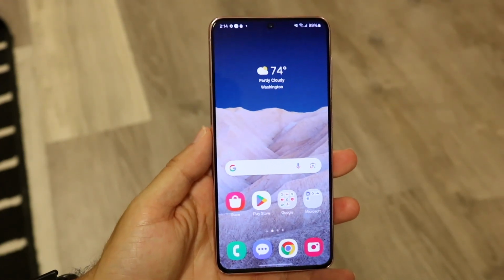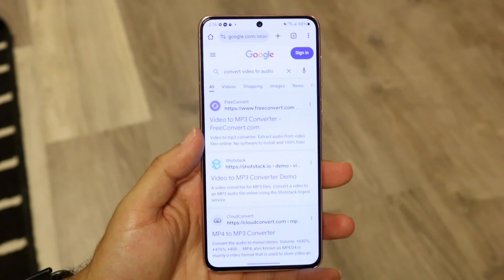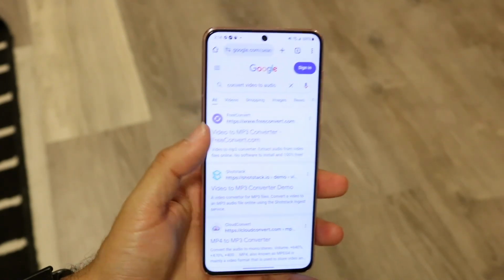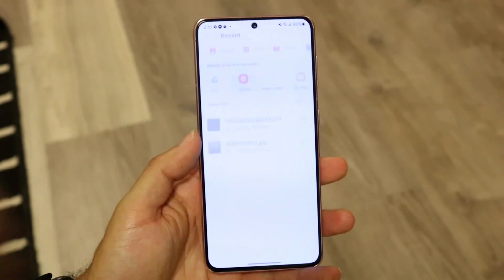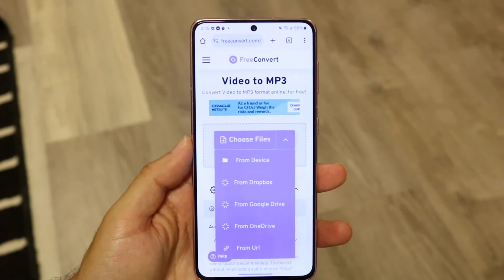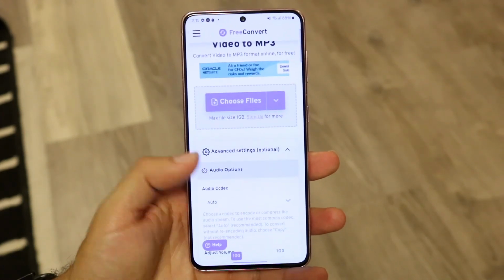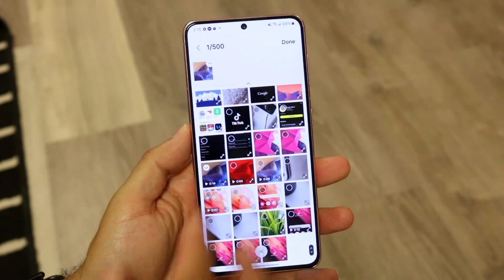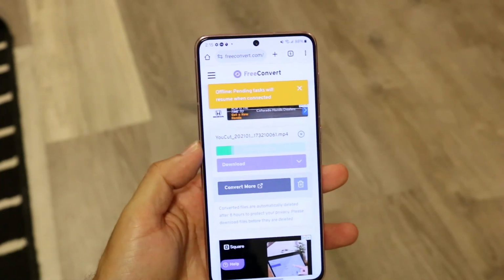How To Convert Video To Audio On Android! (2024)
Here is exactly How To Convert Video To Audio On Android! (2024)